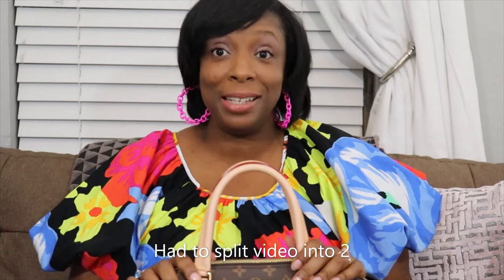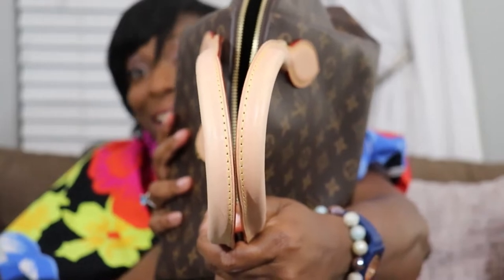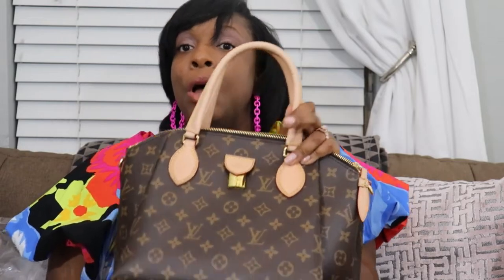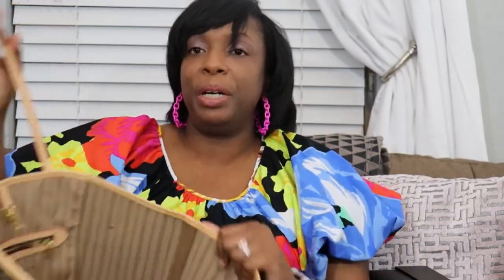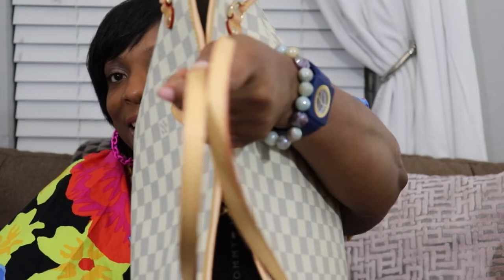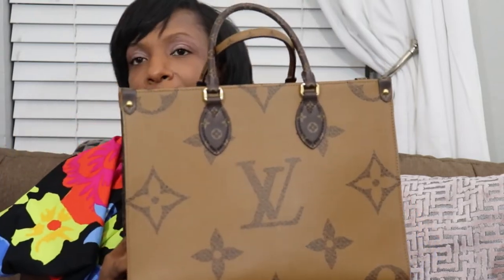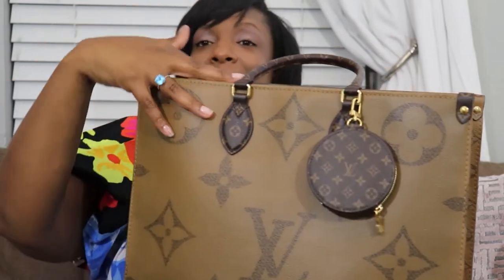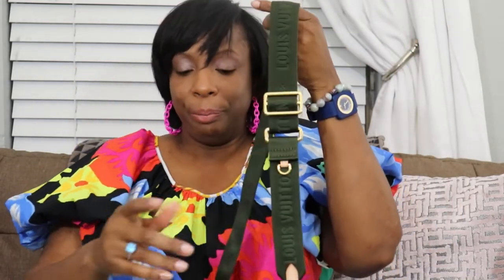Handbag Haul Louis Vuitton Part 2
GO back and watch "Handbag Haul Louis Vuitton Part 1".  Good comments only please.